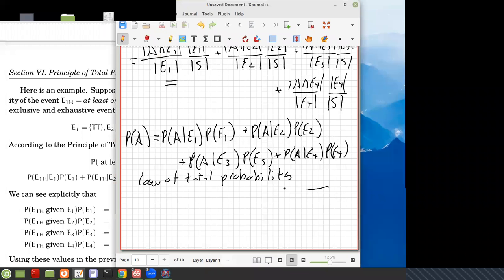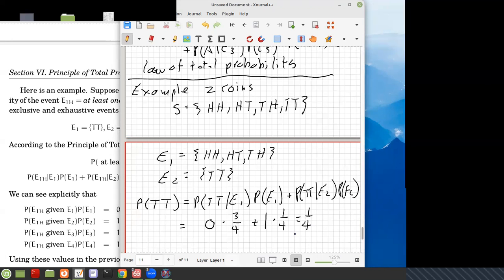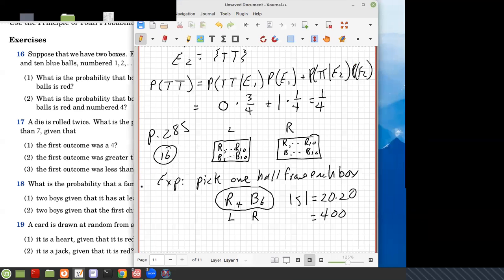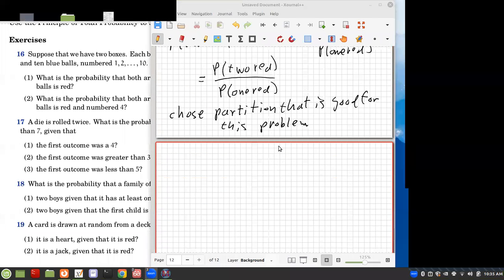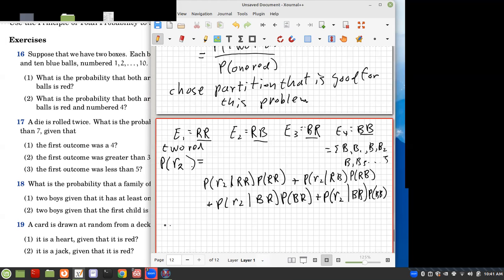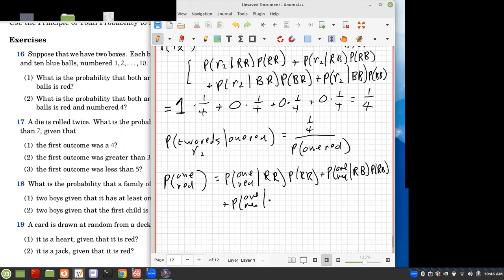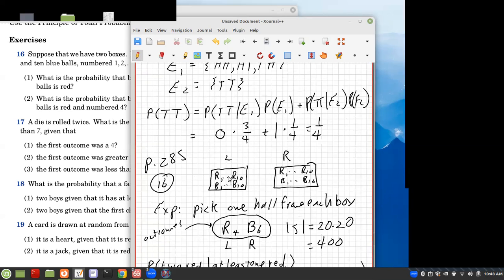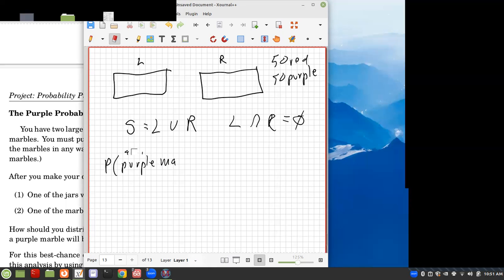7Exercise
Exercise involving Total Probability